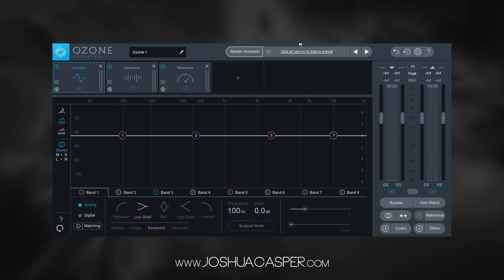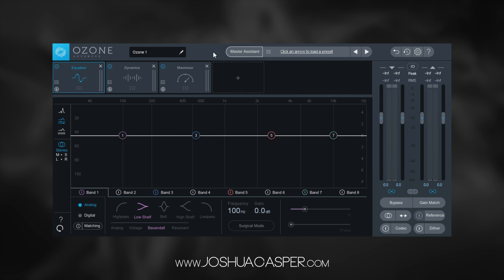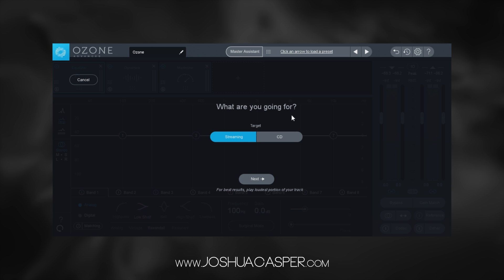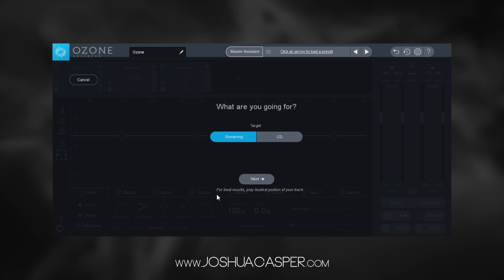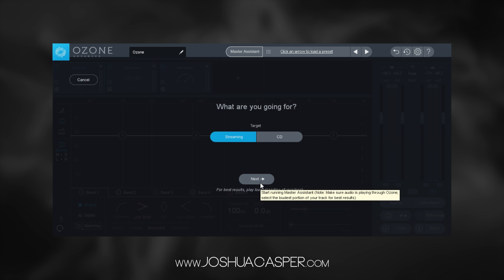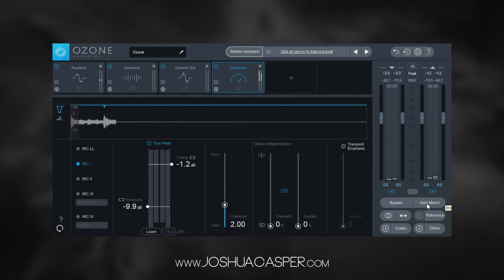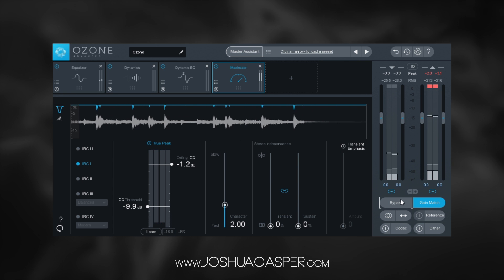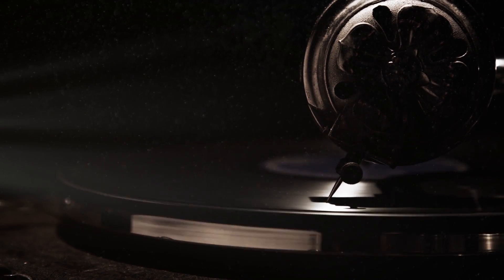Ozone 8 Tutorial - Using the Master Assistant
iZotope have just released Ozone 8 and it's a doozy! Included is the game changing "Master Assistant"!! This is how easy it is to get a master using this incredible tool!

Get Ozone 8 - PIB/Ozone8

The Master Assistant was the logical next step after the success of Neutron's Track Assistant. These features use machine learning, a style of AI, to analyze incoming audio signals which it uses to create custom presets for any and/or all modules it deems right for the sounds.

There are a few options, but it's pretty much a one click operation. Remember, these are starting points, so don't be afraid to jump in and tweak what needs it!!

Target Options

These adjust the ceiling and threshold amounts for the maximizer to hit target LUFS presets made by the iZotope team.

Streaming (lower ceiling & LUFS)
CD (higher ceiling & LUFS)

Intensity Options

These tell the Master Assistant how much processing to should be done.

Low
Medium
High

Ozone 8 - Master Assistant Options